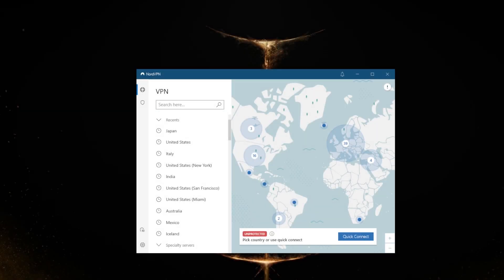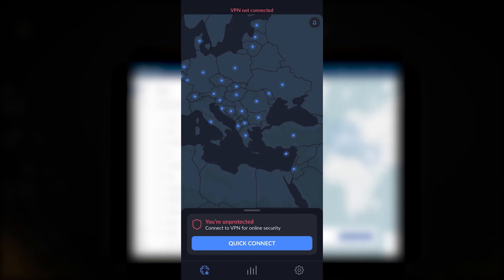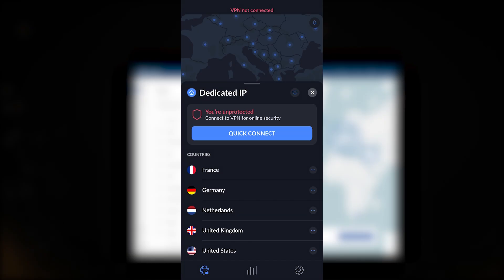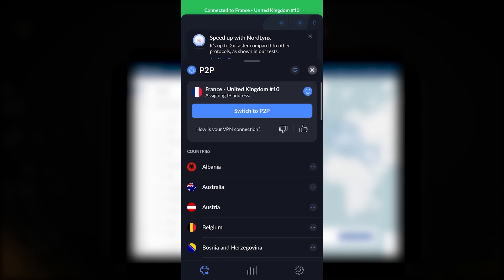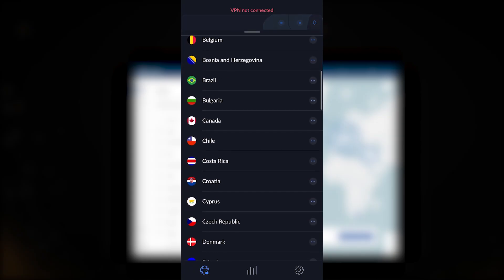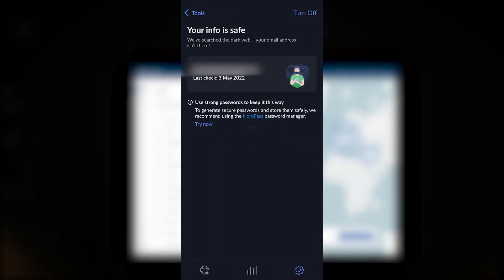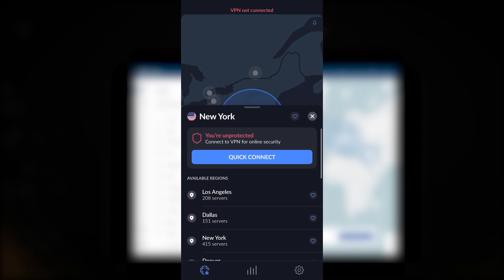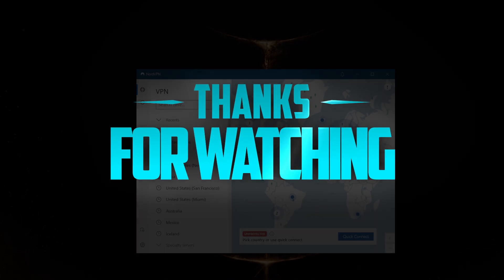How to use NordVPN on iPhone 🎯 Best iOS Tutorial Setup Guide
In this NordVPN tutorial video, I'll be showing you how to use NordVPN on the iPhone. I also briefly explain the available features and how they can be useful.

Hey, how's it going, everybody? Welcome back. And today I'm gonna show you guys how you can use the Nord VPN application on your iPhone. Now, no worries, I am on PC right now that's true. But I'll show you guys footage on the iPhone as I talk about the features. But before we end, if you guys are interested in Nord VPN, you'll find links to pricing and discounts in the description down below, as well as a full review if you'd like to learn more about Nord VPN. Okay, so the user interface for Nord VPN is a very intuitive one, it's got this very nice map design. And it's as simple as when it comes to using it, of course, you can just hit the quick connect button, and it will connect you to the best server it thinks is best for you. But I'm pretty sure you want to be a little bit more specific about your server selection. So let's just go ahead and talk about the features. And you know, this way you can optimize the use of your VPN. Now, if you bring up the server staff from the bottom here, of course, I'm connected to the open VPN protocol. And that's why I can see all of the specialty servers. So just keep that in mind. That is if you want to see the specialty server, so let's just talk about the specialty servers real quick. First of all, with regards to servers, you have over 5400 servers in 60 countries, so quite a bit of servers and a decent selection of countries and 60 countries, so you're sure to find a server near you and no matter your location across the globe. Now with regards to the specialty servers, you have dedicated IP, which will give you the same IP these are static IP servers. So unlike the dynamic IP servers, which are the regular servers, which means is that in dynamic IP servers or regular servers, you'll be getting a different IP address every time you go back to one of these servers, whereas with dedicated IP servers, you'll always be getting the same IP address double VPN servers will route your connection through two servers rather than one for double the security obfuscated servers will help you connect to Nord VPN, if you're in a censorship heavy country, onion over VPN servers will give you the anonymity of the Tor Browser on top of the encryption of Nord VPN and peer to peer servers are first specialty peer to peer activities such as torrenting. So that is pretty much it with Nord VPN, you'll be able to secure up to six devices per subscription. Nord VPN is a top quality VPN that is very well known for its performance, especially through the Nord links protocol. So I definitely recommend sticking with the Nord links protocol if you're looking for top performance, as well as optimized security. And now that you understand how Nord VPN works, you can just hover over the map or and pick a server. Let's say you're trying to unblock Netflix you as you're gonna go to one of these us servers LA or New York or whatever it is that you prefer. Now keep in mind, of course, the closer the server to your actual location, the better the connection. So with that in mind, you'll be able to optimize the use of Nord VPN on your iPhone. Again, if you guys are interested in Nord VPN, you'll finally see the pricing and discounts in the description down below as well as a full review if you'd like to learn more about Nord VPN with regards to The Privacy Policy speeds streaming and torrenting capabilities as well as security and features besides that comment below if you have any questions I'll be happy to answer all them like and subscribe if you'd like to support the channel stay up to date with everything VPNs and cybersecurity thank you guys very much for watching I'll see you in the next one I have a wonderful day

Hope you enjoyed my How to use NordVPN on iPhone - Best iOS Tutorial Setup Guide Video.